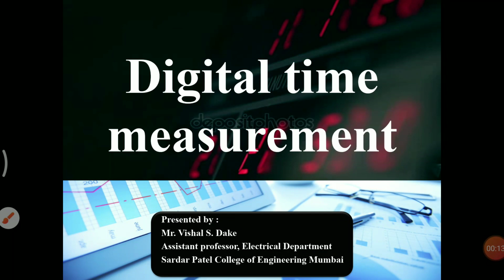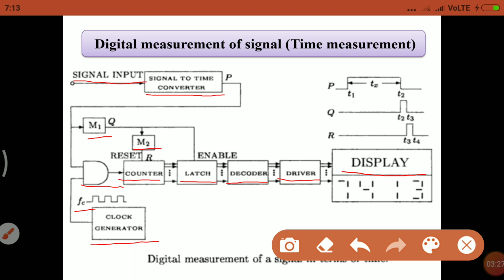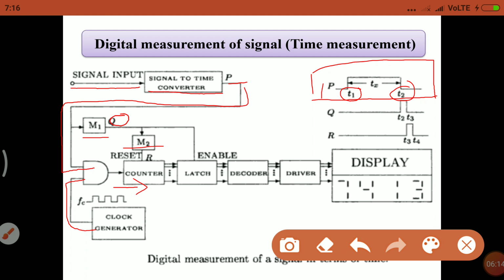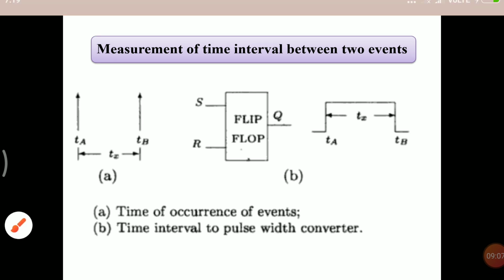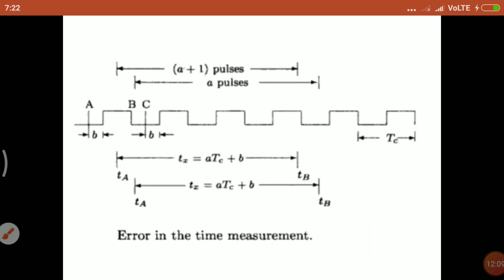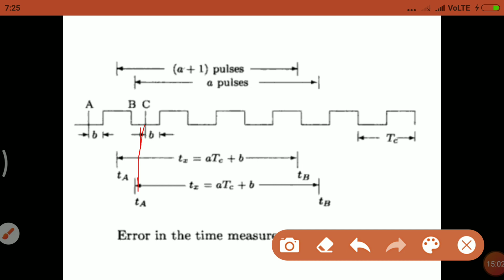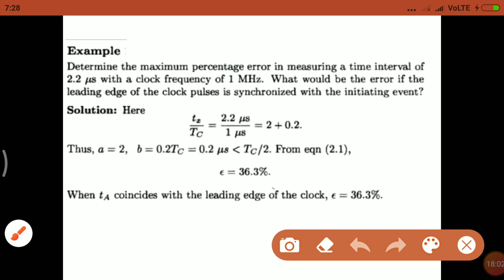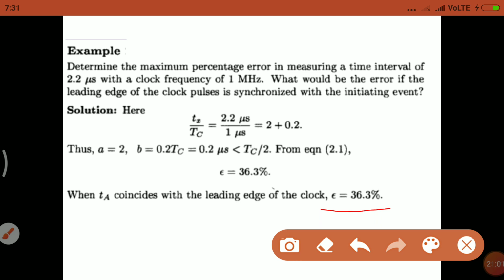Digital time measurement_1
Measurement of time interval between two events , error, example